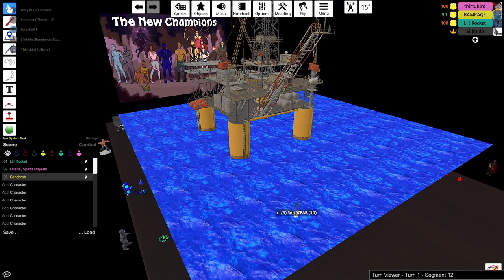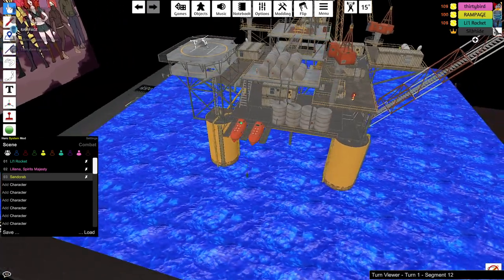New Champions: To Russia With Vengeance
Members of the New Champions fly to Russia to protect Liliana's father.